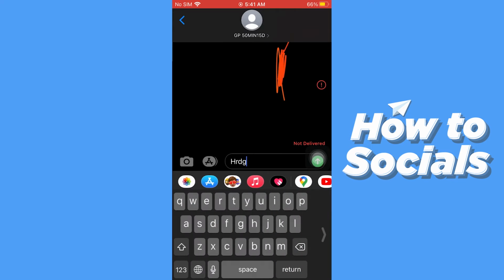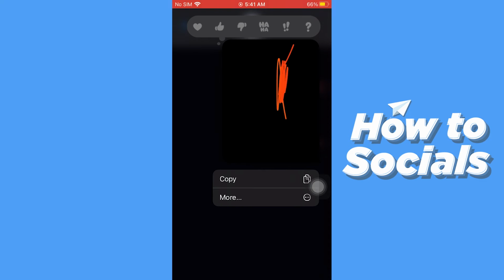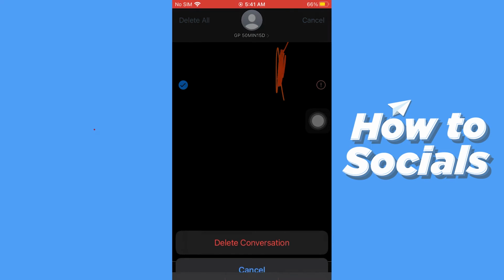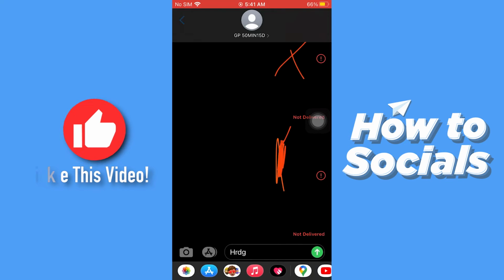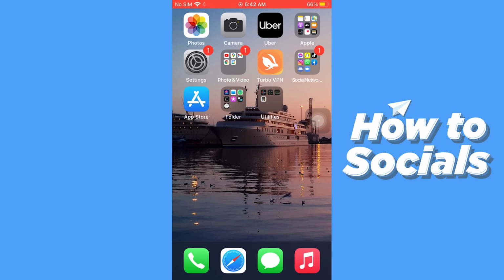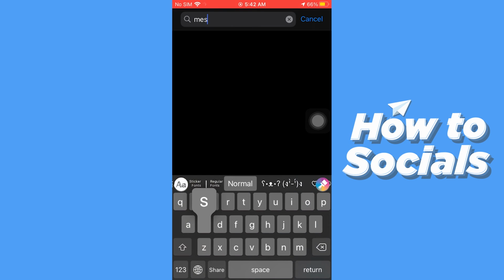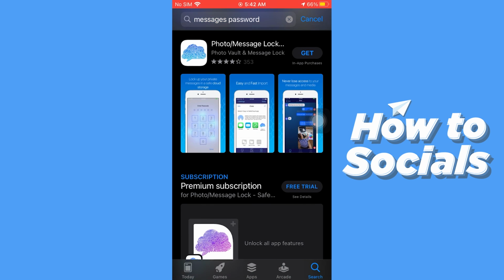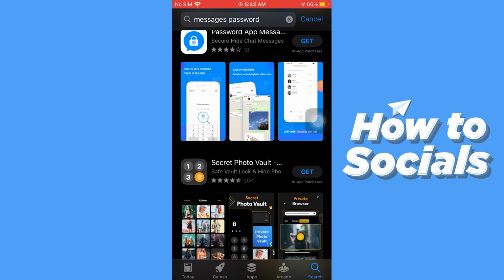Best Ways to Hide Text Messages on iPhone (TRICK)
In this video I show you how to hide text messages on any IOS device fast and simple. Enjoy!